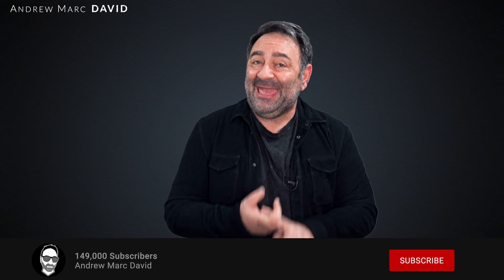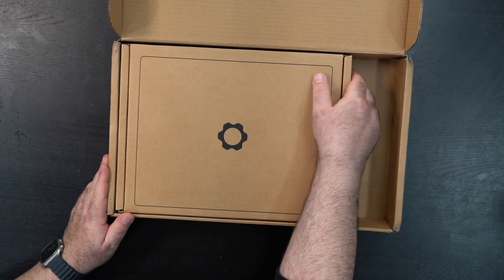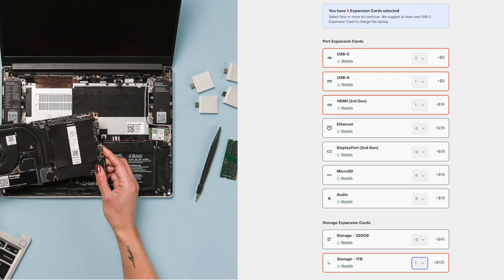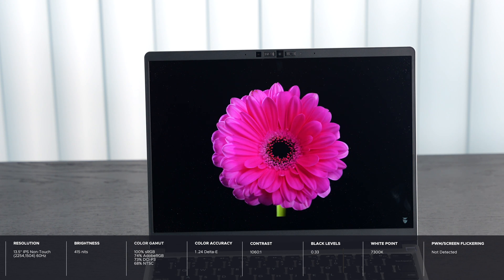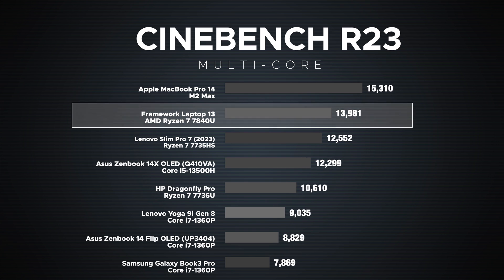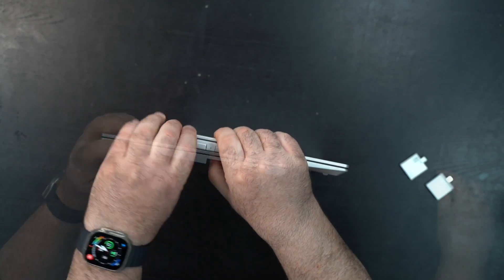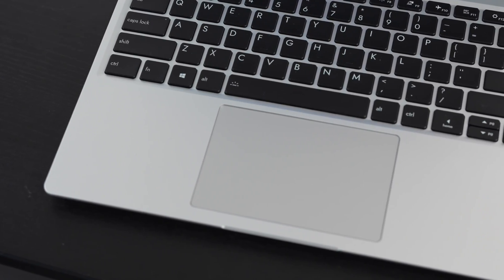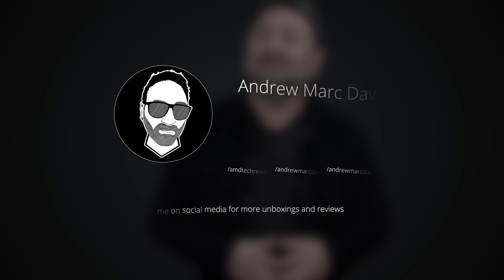Framework Laptop 13 (AMD): THIS CHANGES EVERYTHING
Check out the latest book I am reading:
Surrender: 40 Songs, One Story

Video Index:
00:00 Intro
00:58 Specs & Pricing
01:41 Unboxing, Design & Build
04:21 Size & Weight
04:50 Ports & Connections
07:02 Display
08:41 FHD Webcam, Mics & Fingerprint Reader
09:27 Performance, Benchmarks & Gaming
10:34 Thermals, Surface Temps & Fan Noise
11:35 Battery Life
12:18 User Upgradeability & Internals
14:19 Hinges, Keyboard & Touchpad
15:04 Audio & Sound Test
16:03 Pros & Cons
16:43 The Score
16:58 Outro